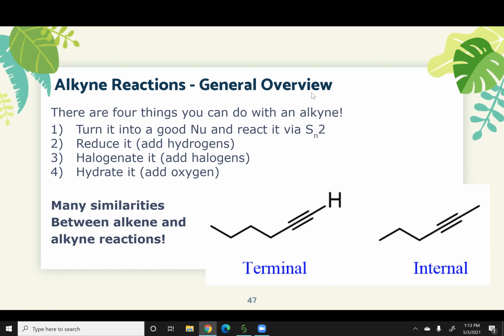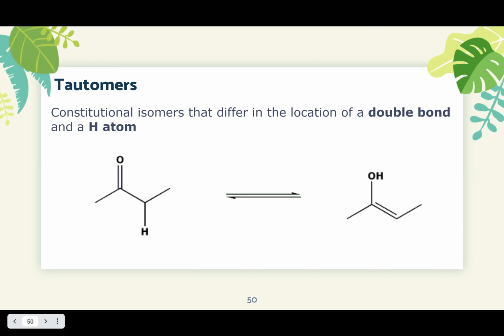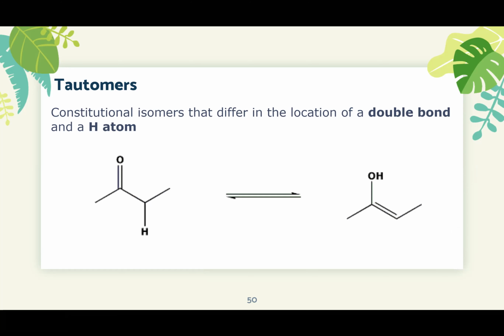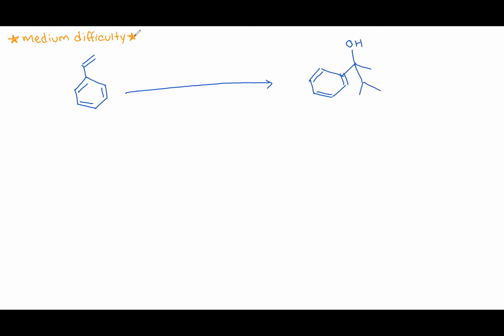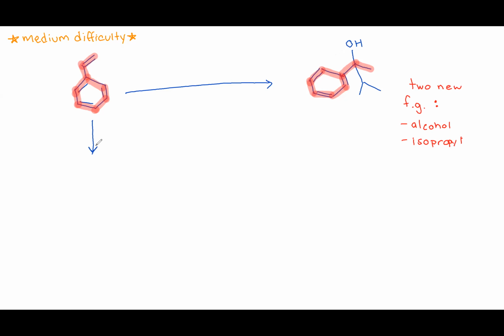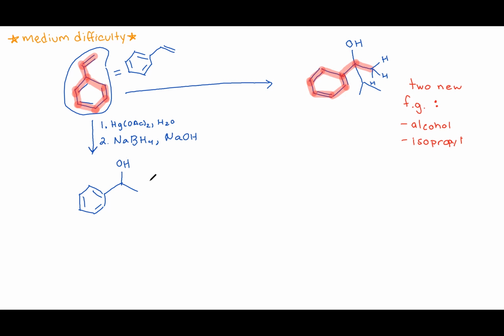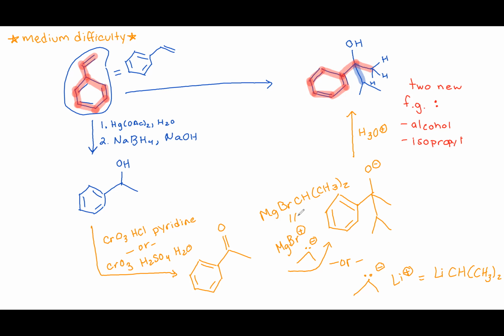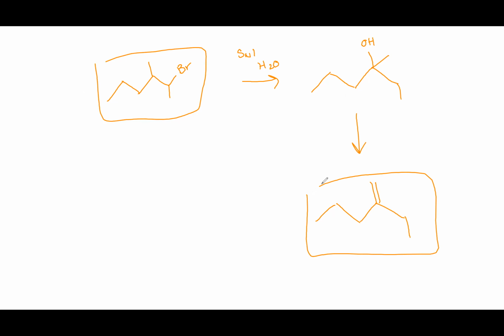5.3.21 Class Session